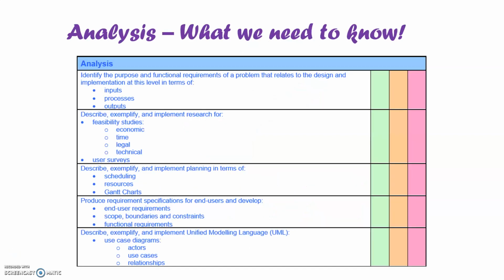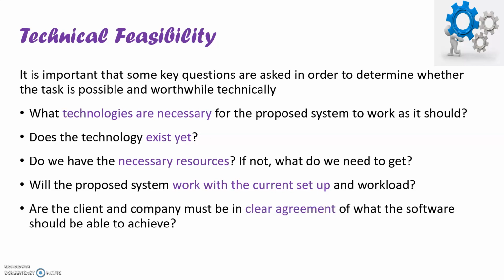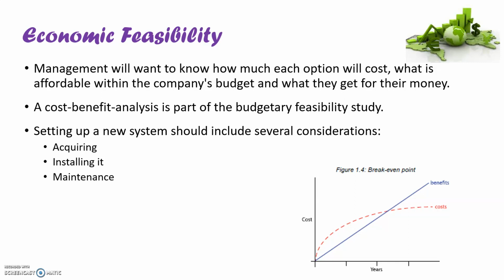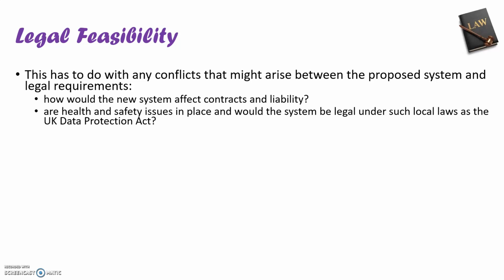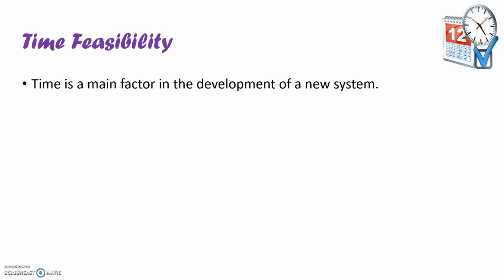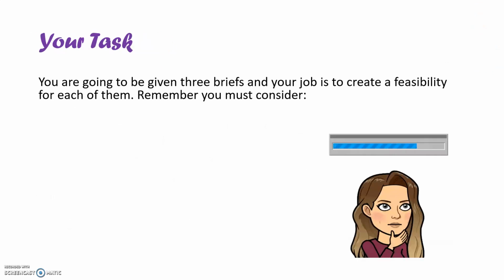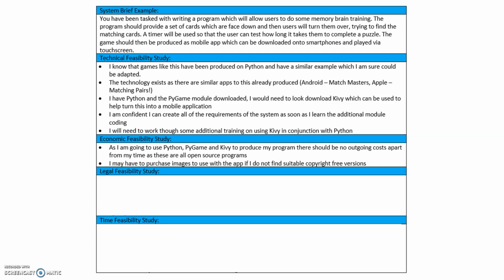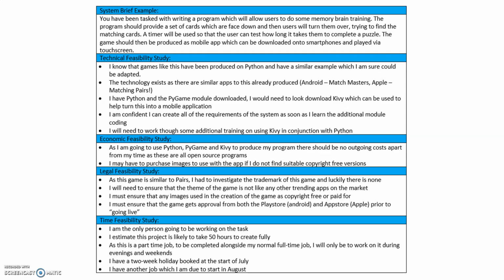AH Analysis - Feasibility Studies